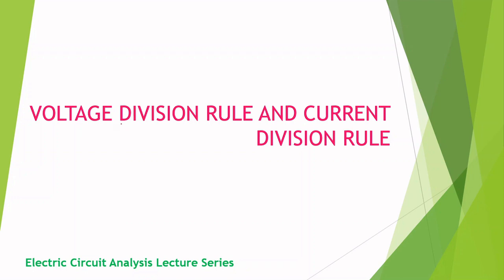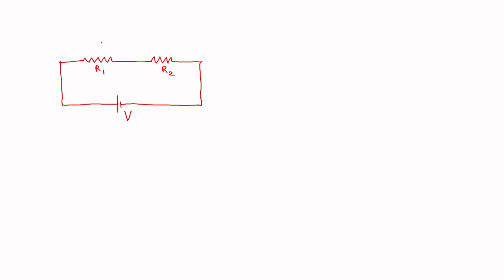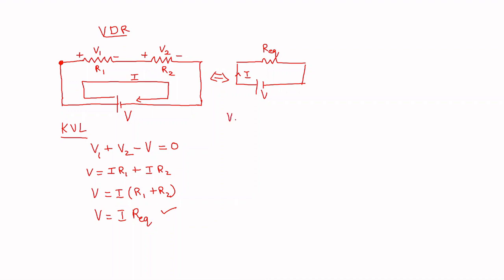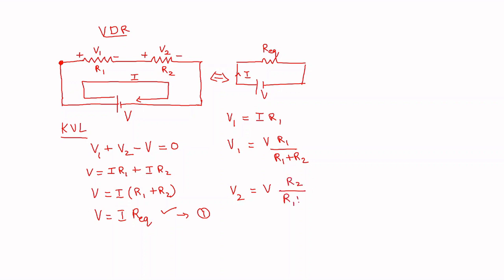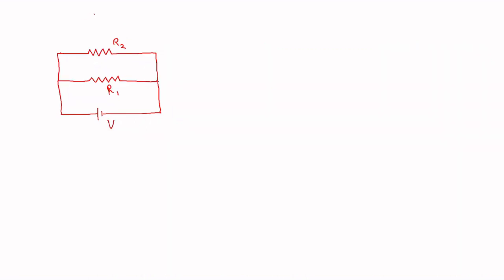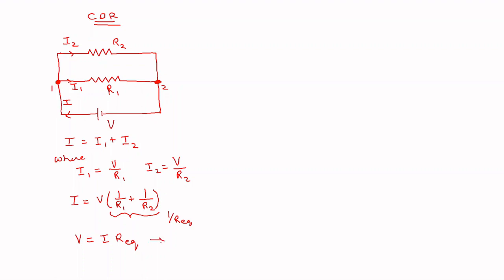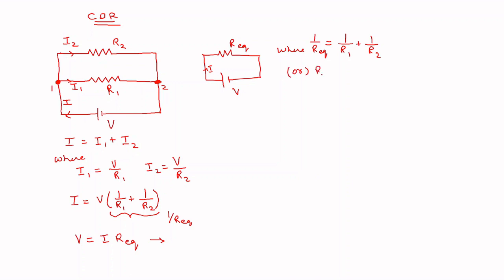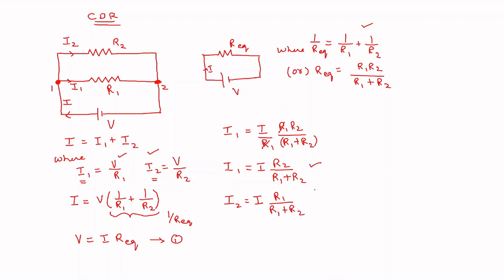# Voltage Division Rule and Current Division Rule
In this video , Voltage Division Rule and Current Division Rule of electric circuits/networks is discussed